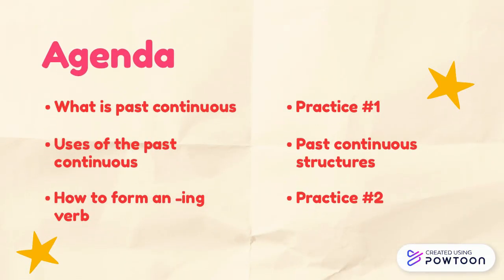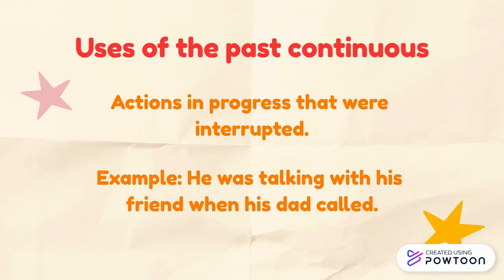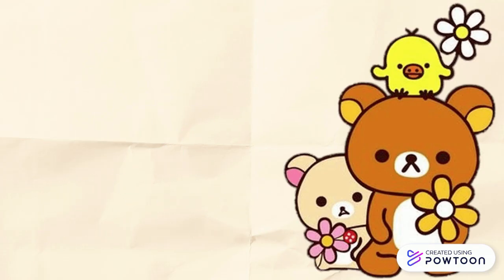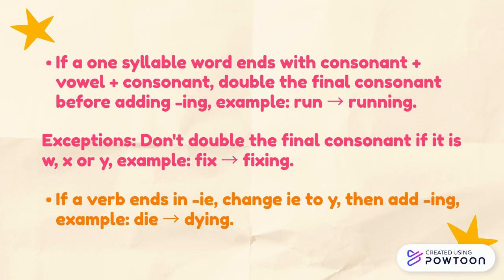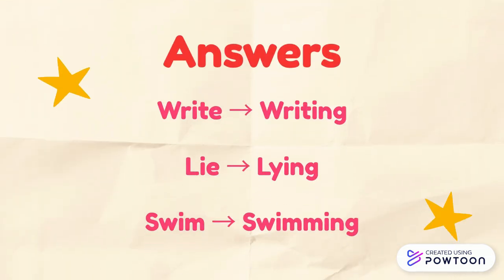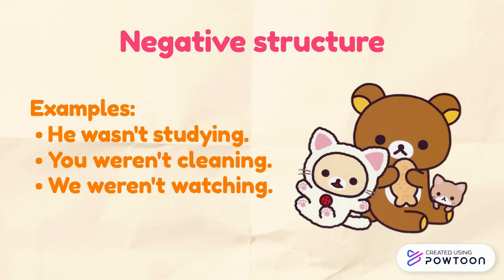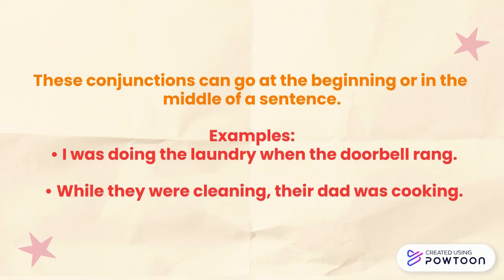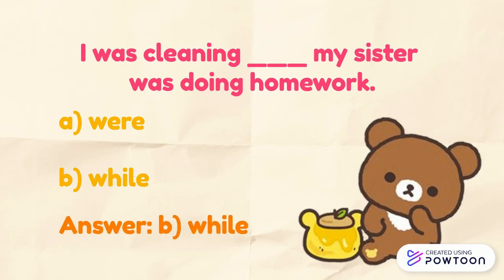Past continuous tense ⋆⭒˚.⋆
In this lesson you will learn what the past continuous is, when to use it, how to form -ing verbs and how to build affirmative, negative and interrogative sentences.

You will also practice with simple examples and exercises to help you understand this tense.